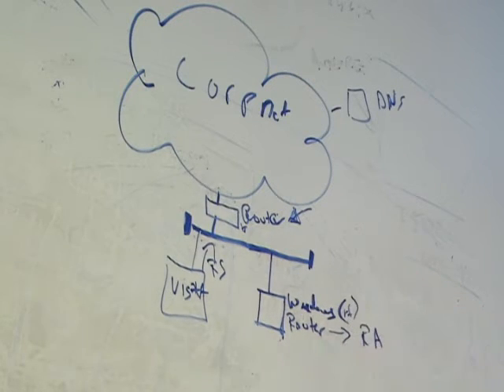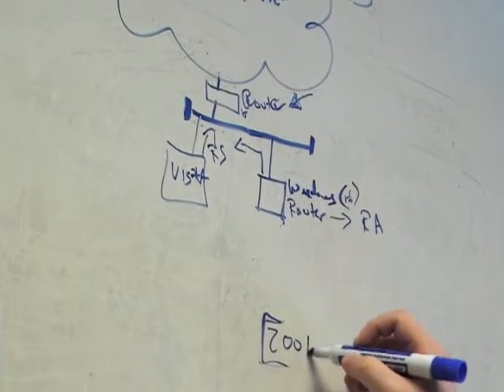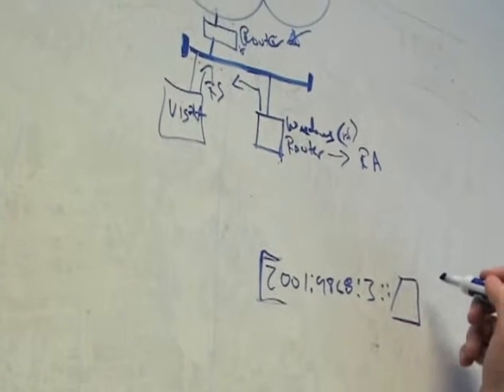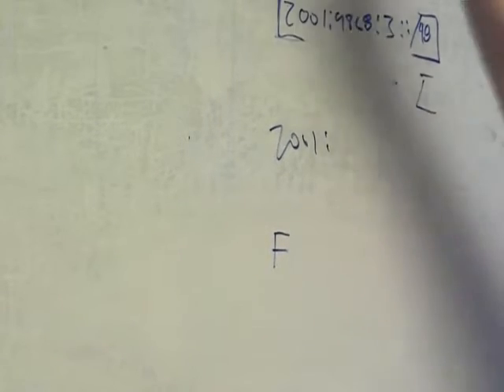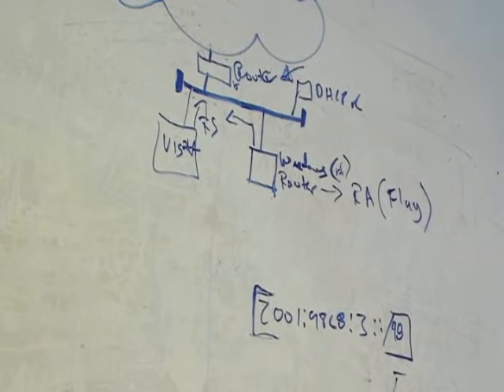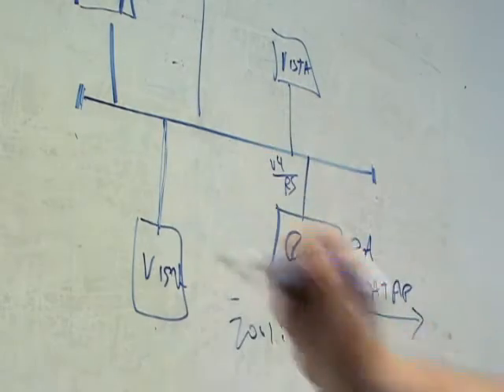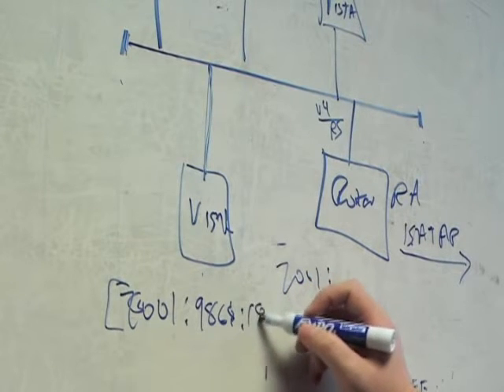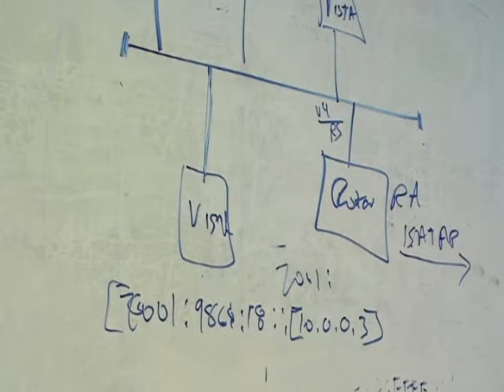Mike Barrett: Testing and Deploying IPV6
Originally uploaded Jan 17, 2007 by Charles

We've spent a fair amount of time on IPV6 over the past few months here on Channel 9. We've covered the technology from all angles except how to test and deploy IPV6 enabled applications... Meet Mike Barrett, Software Design Engineer in Test and founder
 of the Church of Barrett  He's been working on IPV6 for a long time and shares with us his insights into setting up and deploying an IPV6 test network. Tune in.